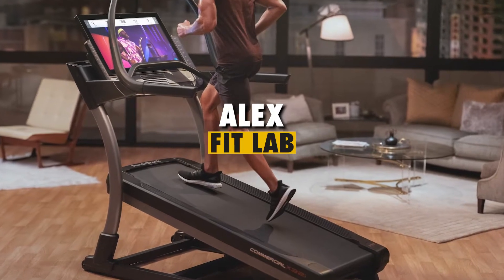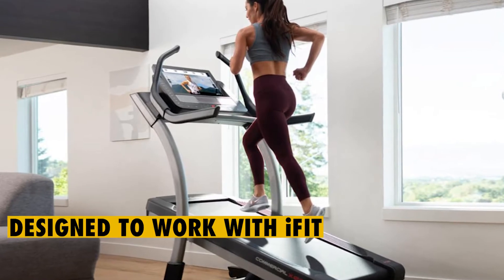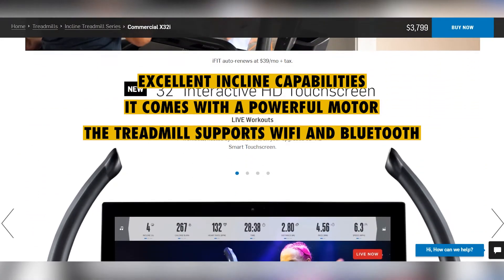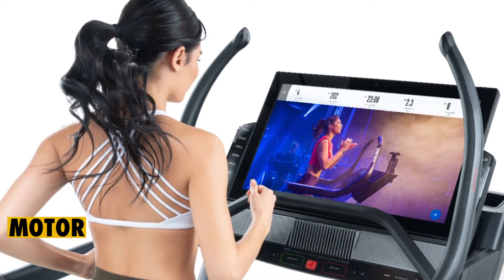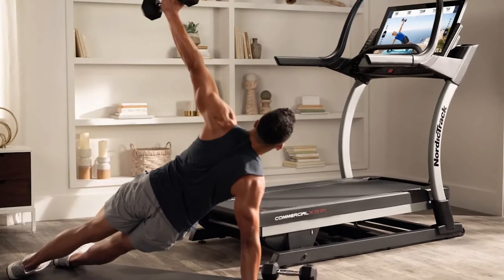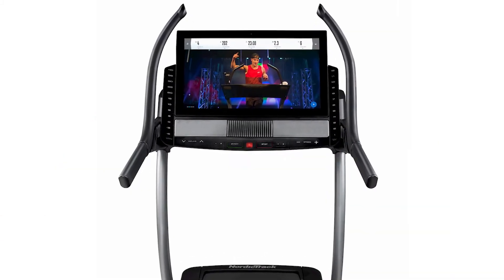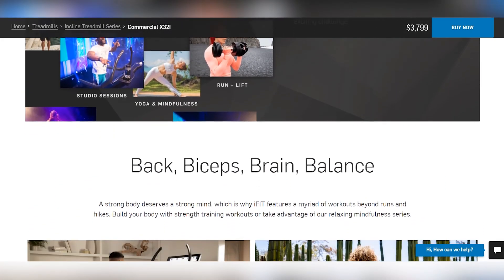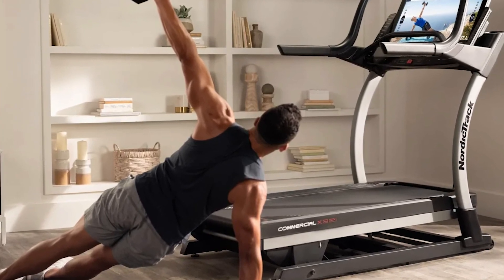NordicTrack X32i Incline Treadmill Review: What You Need to Know (Insider Insights)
NordicTrack X32i Incline Treadmill: What You Need to Know (Insider Insights). Welcome to our review of the NordicTrack X32i Incline Treadmill.

NordicTrack X32i Incline Treadmill- Overview
Incline training machines are more effective than regular treadmills. If you have a lot of experience with treadmills and are searching for an incline treadmill, you should consider NordicTrack X32i Incline. You can set this treadmill to an incline of up to 40%. It is an aggressive treadmill that is designed to work with iFit. This model comes with a 32-inch screen that can give you access to numerous iFit workouts. NordicTrack X32i incline contains advanced features. It is designed with a deck cushioning system which makes it comfortable and safe to use. You will also notice different power options and Autobreeze fans near the screen of this treadmill. Once you purchase it, you will get chest straps. Since this is a heavy-weight treadmill, you should get help to move it after assembly.